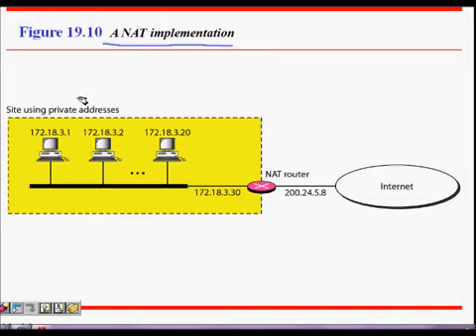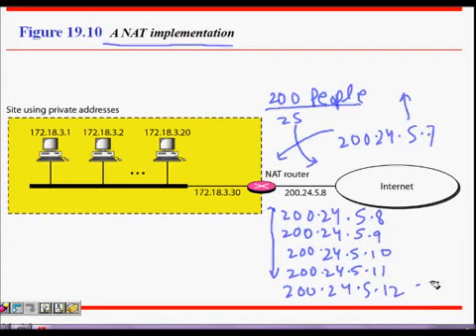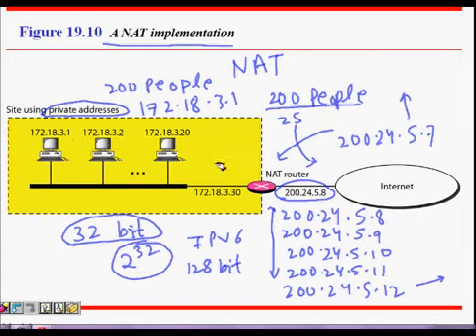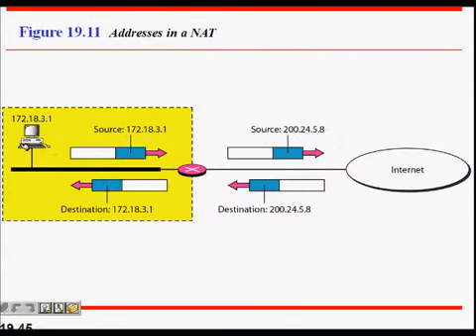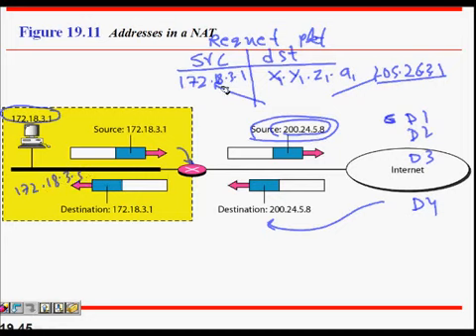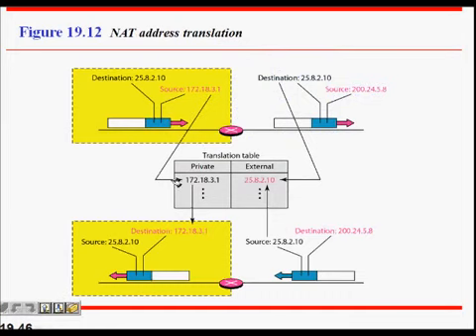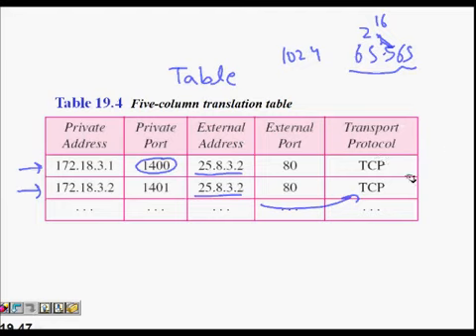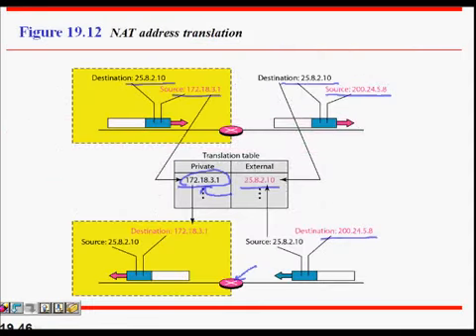What is NAT(Network Address Translator) | How NAT works in Router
This video will explain you about NAT( Network address translator) and how it works on a router.